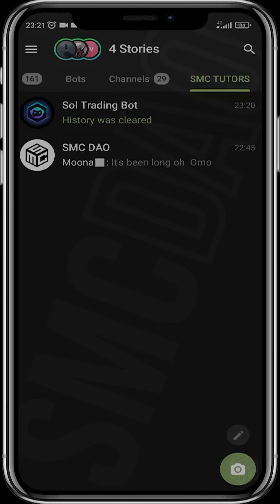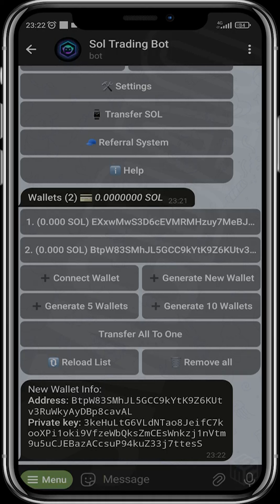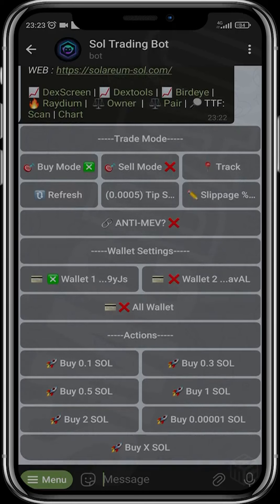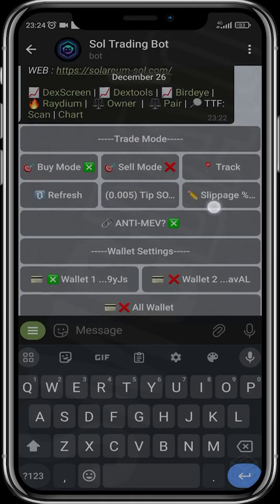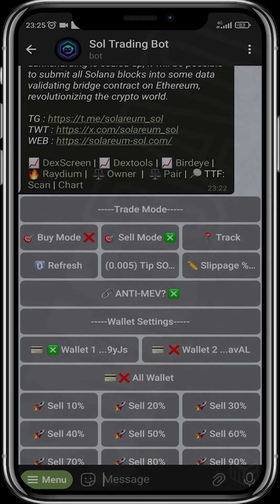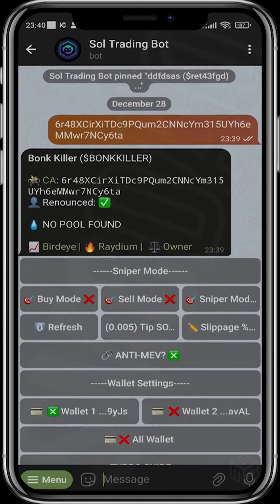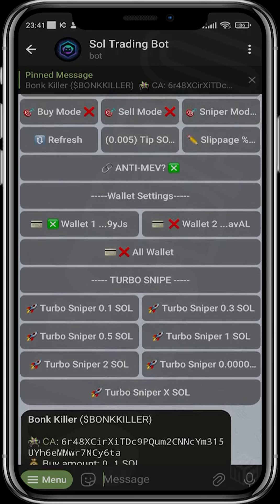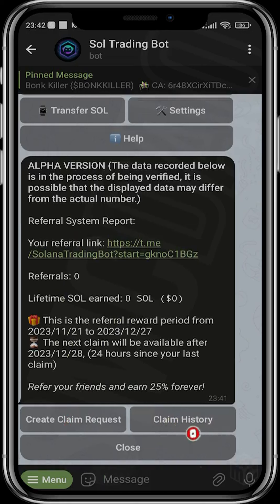How to use the Sol Trading Bot to Snipe Solana Tokens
Introduction to SOL Trading Bot 0:00-0:30

The video begins with an introduction to the SOL Trading Bot, a Telegram sniper bot designed for the Solana blockchain.
Starting with the Bot 0:31-0:50

Instructions to click 'Start' on the bot and confirm the username (@SolanaTradingBot).
Wallet Connection and Generation 0:51-1:20

The tutorial covers options for connecting to a wallet or generating new wallets (single, five, or ten wallets).
Using the Bot for Trading 1:21-1:40

Demonstrates how to paste a contract address for the token you want to buy.
Token Information and Buying Mode 1:41-2:10

Shows how to access token details like market cap, liquidity, and links to descriptions, Twitter, and websites.
Activating Anti-M Bot and Setting Tips 2:11-2:40

Explains activating anti-M Bot to prevent front-running by Arbitrage Bots and how to set tip balances.
Making a Purchase 2:41-3:10

Details the process of buying tokens with different amounts of Solana (SOL) and selecting which wallets to use.
Tracking Purchases and P&L 3:11-3:40

Shows how to track your purchase and view profit and loss.
Selling Tokens 3:41-4:10

Instructions on switching to sell mode and selling tokens using the bot.
Setting Up for a Snipe 4:11-4:40

Describes setting up a snipe for tokens about to launch, including adding liquidity and setting up tips.
Executing the Snipe 4:41-5:10
Demonstrates executing a snipe with the desired amount of Solana.
Using Multiple Wallets for Sniping 5:11-5:40
Recommends using multiple wallets for sniping to increase success chances in entering a project.
Referral System 5:41-6:10
Covers the bot's referral system, where users can earn from the trading fees of referred users.
Conclusion and Encouragement to Engage 6:11-6:40